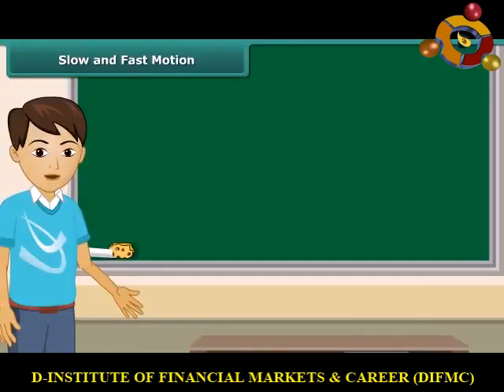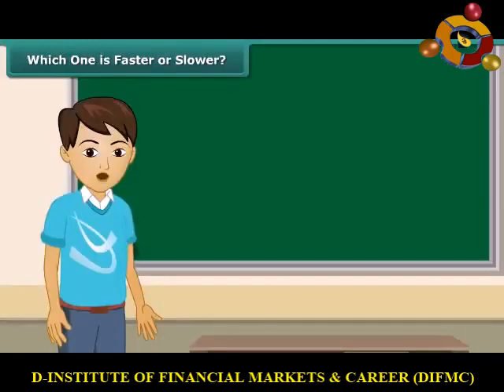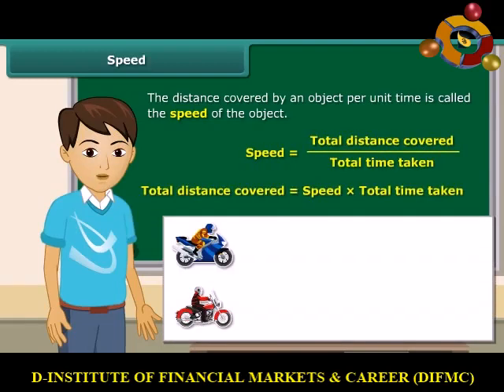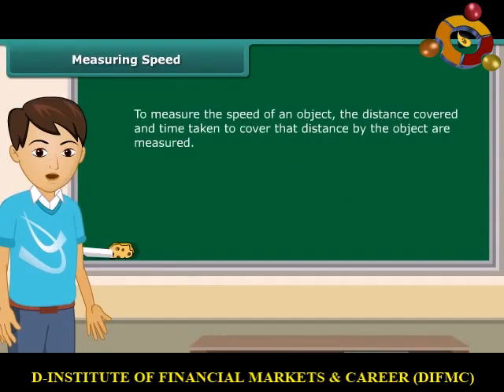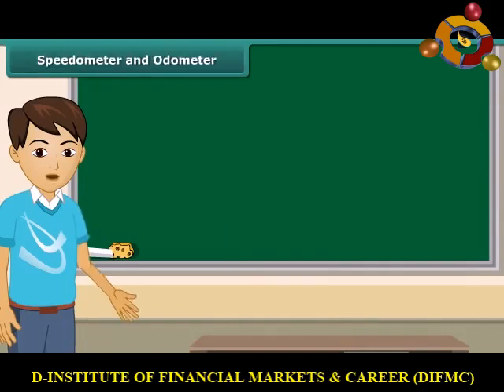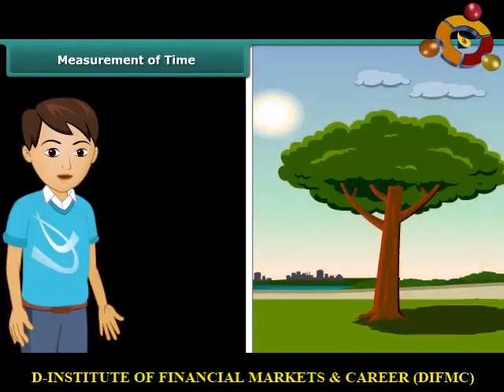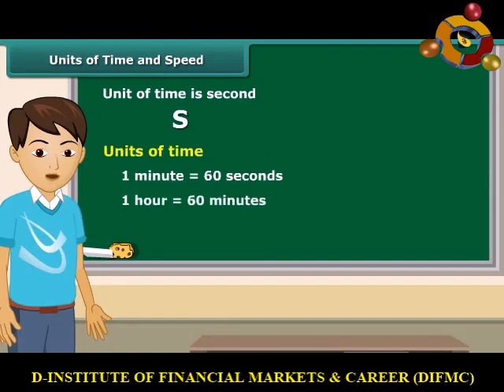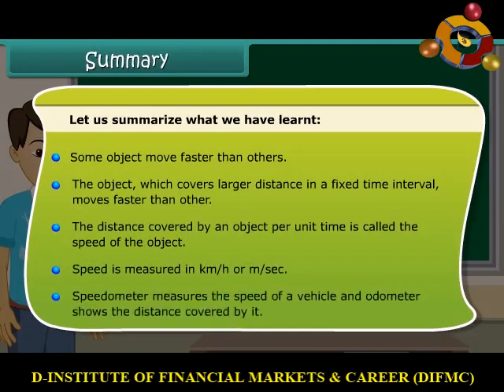Motion and Time